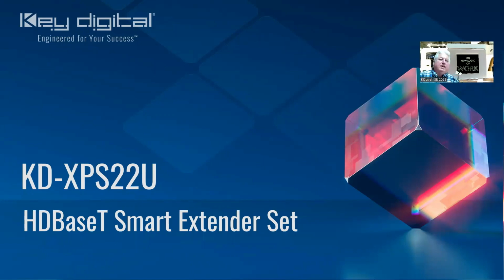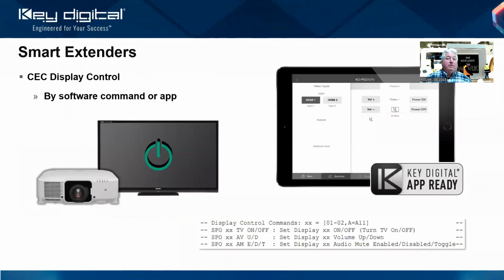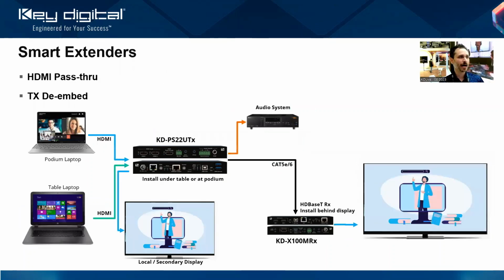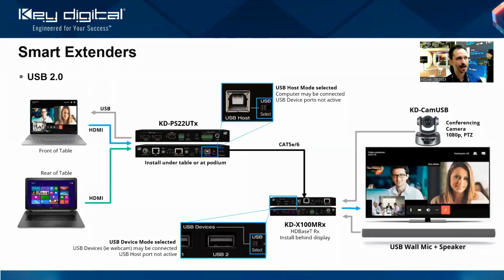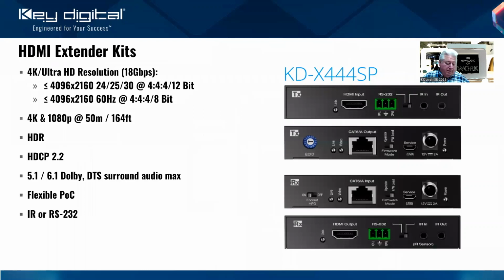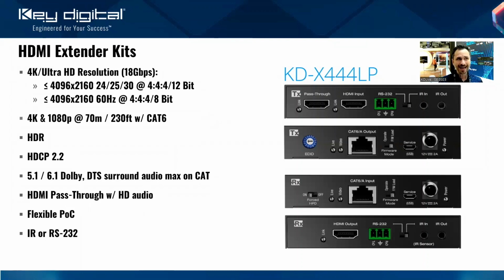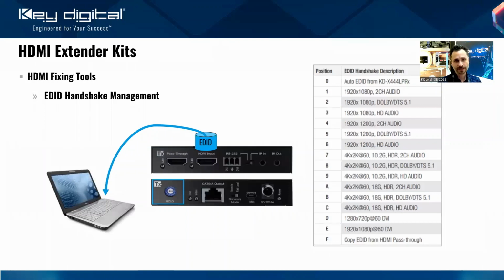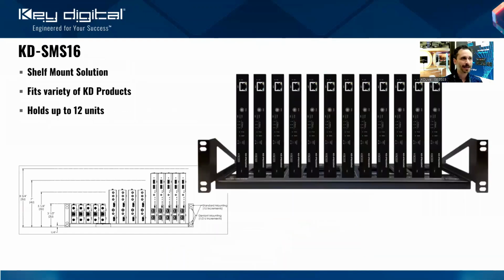Day Three at ISE with KeyDigital showcasing XPS22U and X444SP/LP!